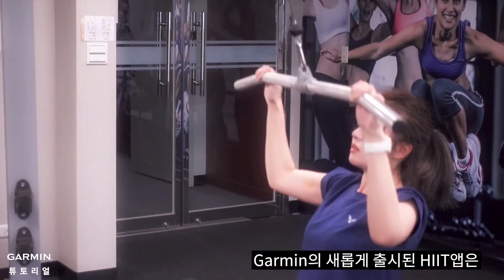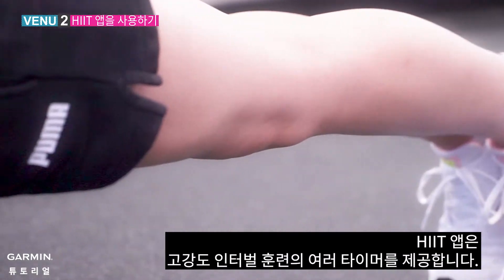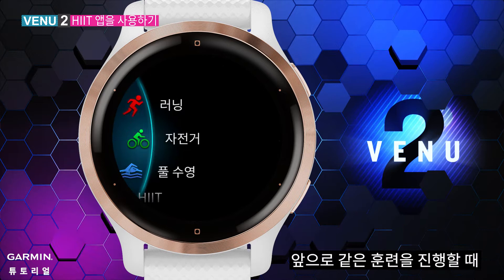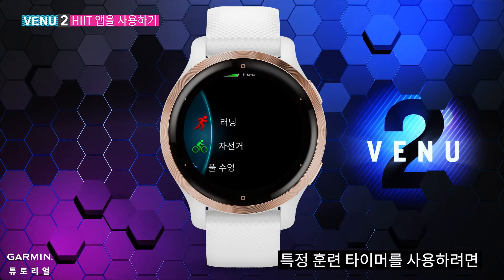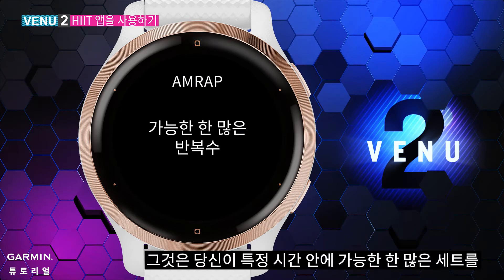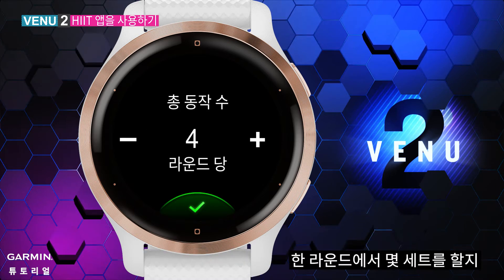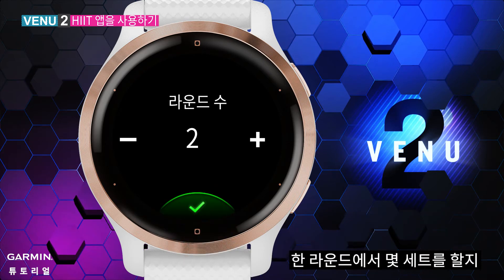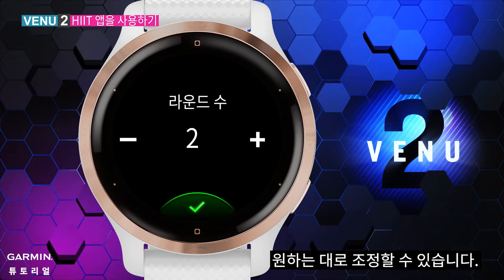[튜토리얼] 베뉴2/2S: HIIT 앱을 사용하기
본 영상에서는 Garmin 워치에서 새로운 앱인 HIIT를 사용하는 방법을 설명하고자 합니다.